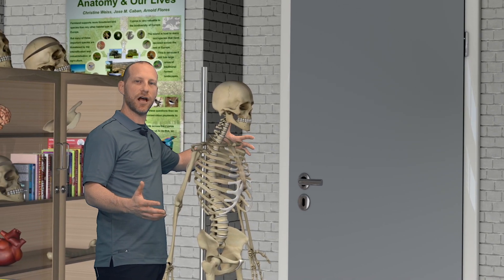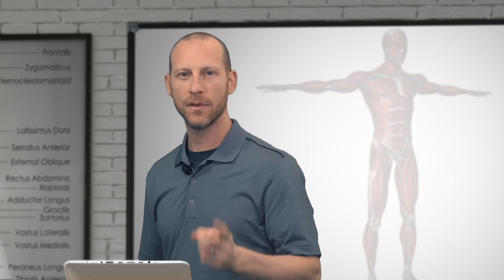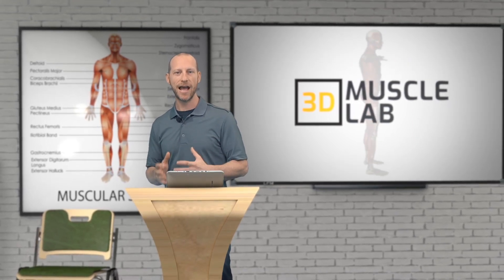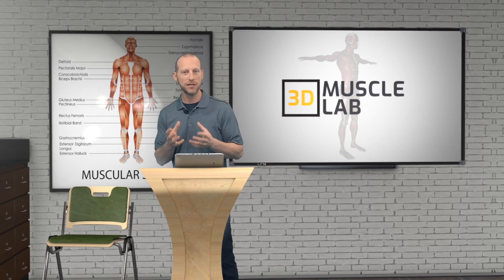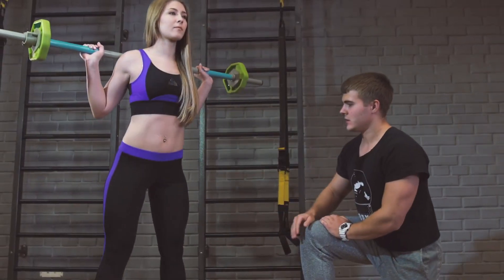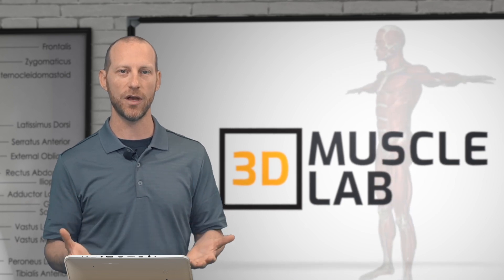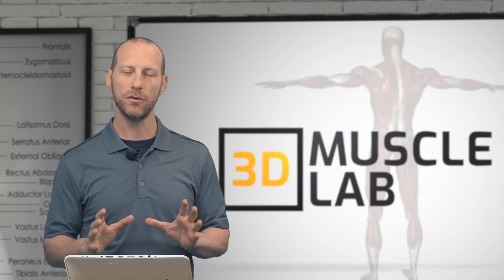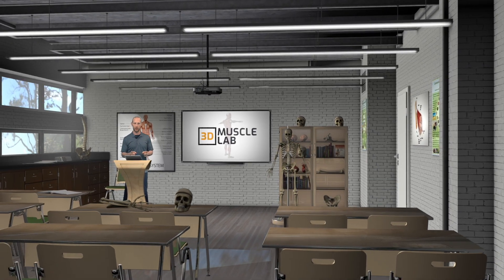Introducing 3D Muscle Lab - Anatomy and Muscle Function - Kinesiology Course - Learn Your Muscles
My new online course: Anatomy and Muscle Function teaches you 65 muscles over 79 lessons.

We use videos, a 3D model, repetition, quizzes, and other tools to help you learn and memorize your muscles!

Here's how this course will help you...

Lay a foundation of knowledge that you can build on.
Gain confidence in your anatomical knowledge.
Learn the names, locations, and actions of 65 muscles in the body.
Learn the origin, insertion, and action of each muscle.
Pronounce the muscle names properly.
Visualize the muscles in high-quality 3D.